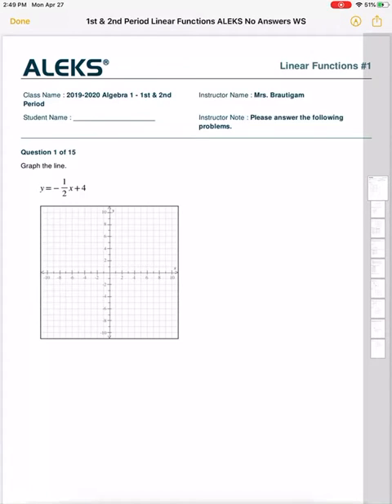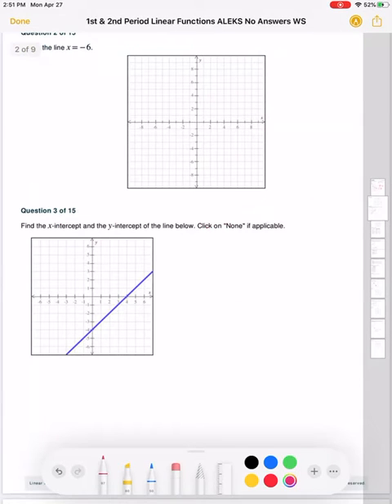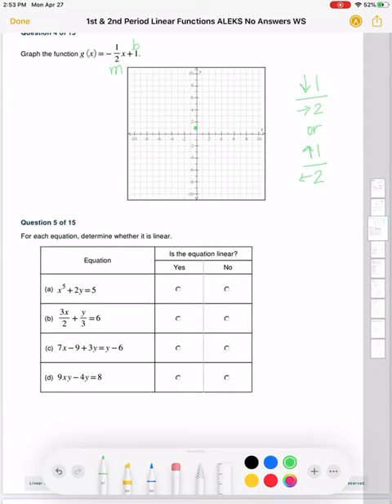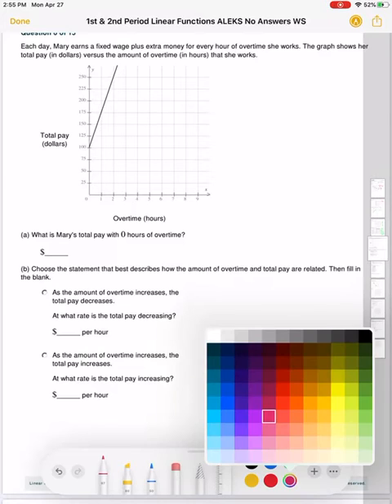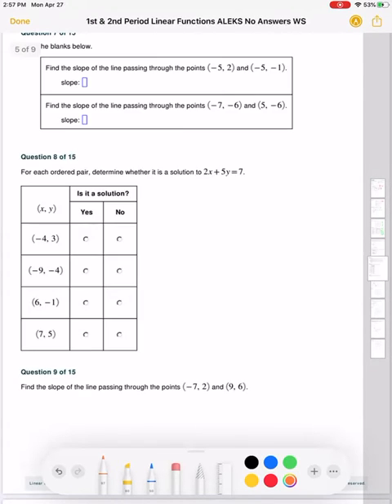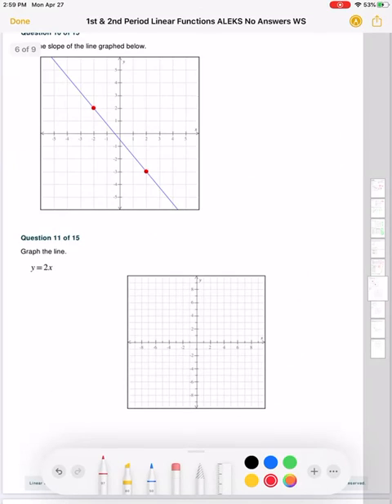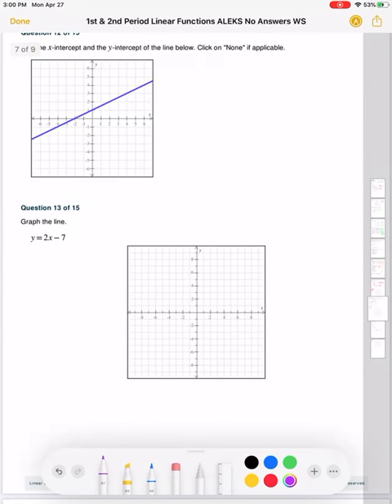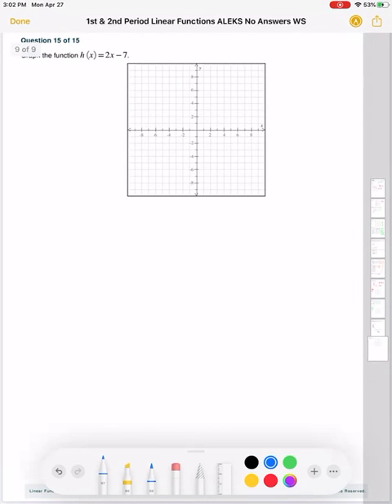Algebra 1 ALEKS #4 - linear equations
Review of linear equations for April 27.